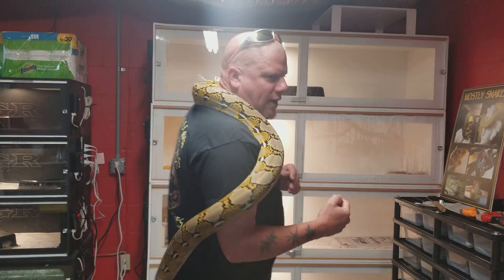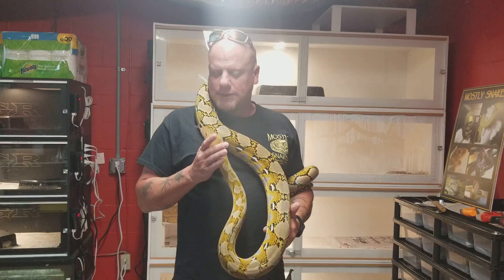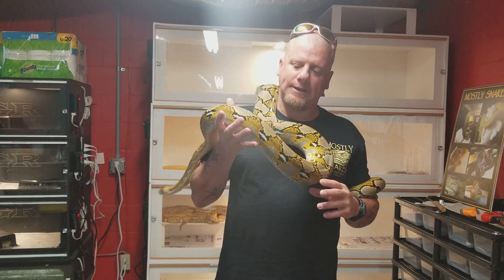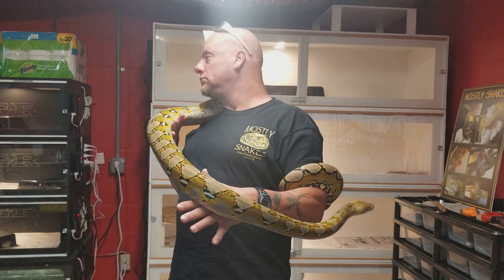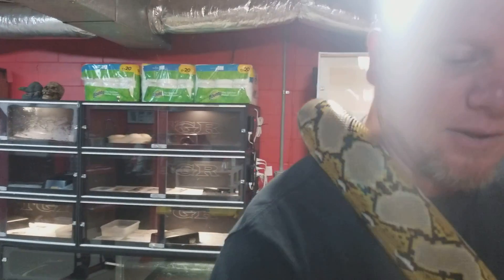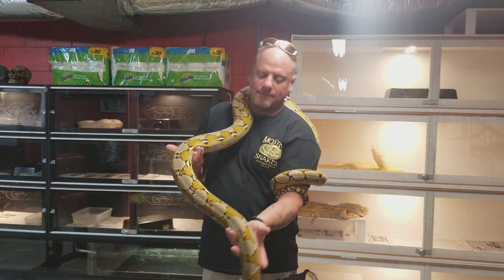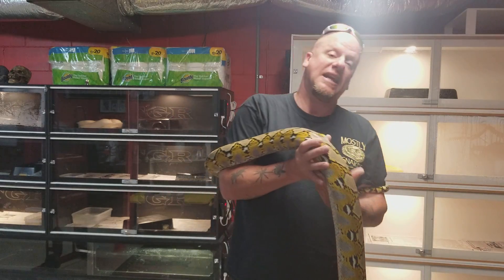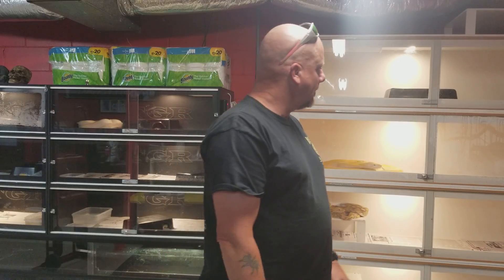Morph Monday...Errr.. Well, Sunday...Umm. Yeah!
First of many upcoming videos to identify the morphs for Reticulated Pythons.  Gonna get confusing... Hold on and enjoy the ride. 😁